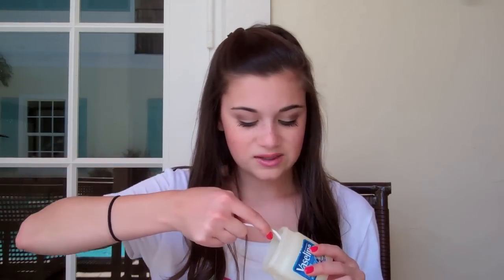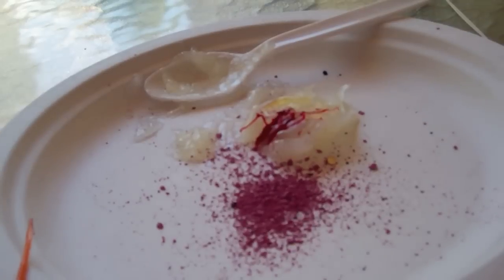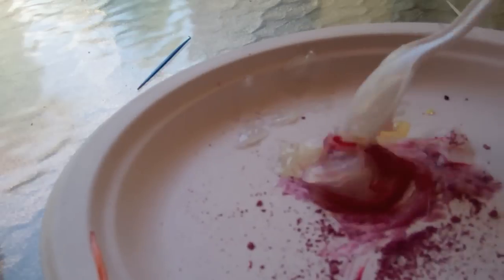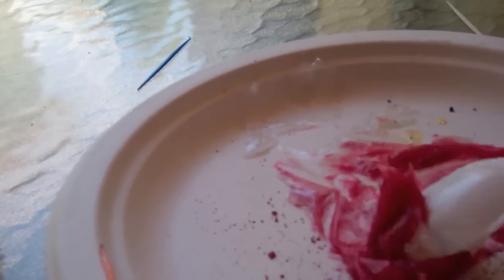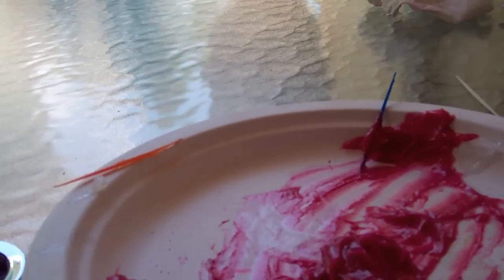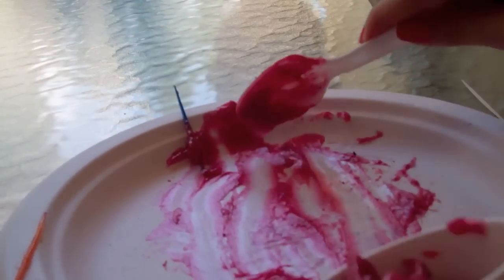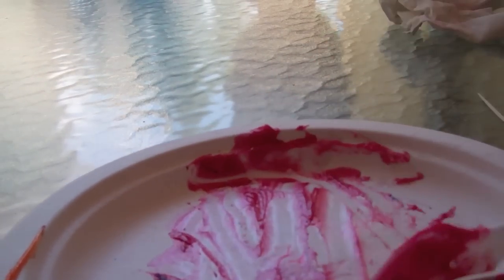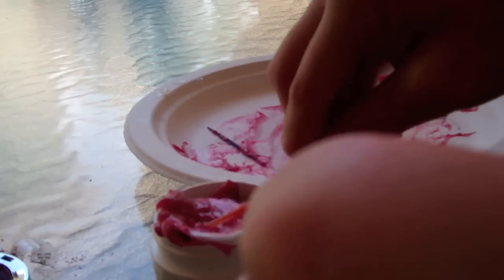How To - Make Your Own Lip Jelly | CloeCouture